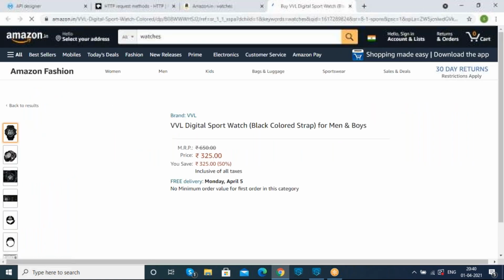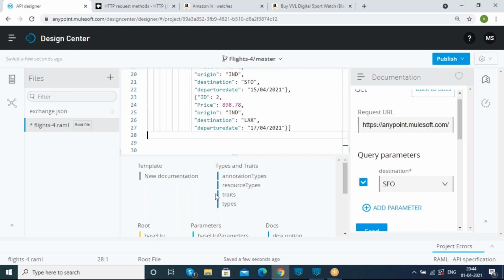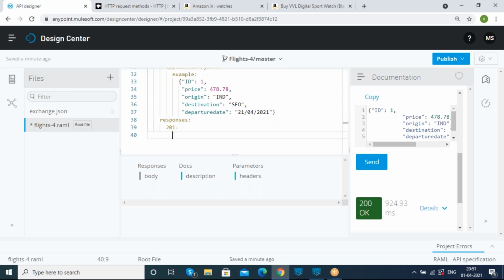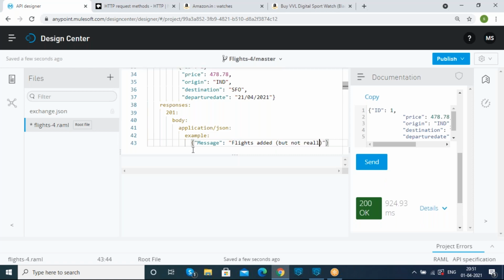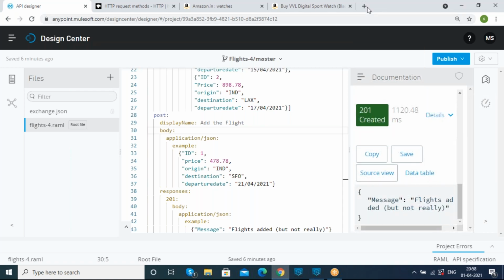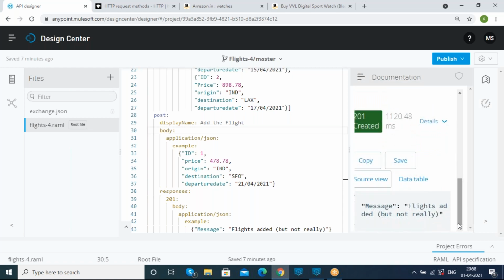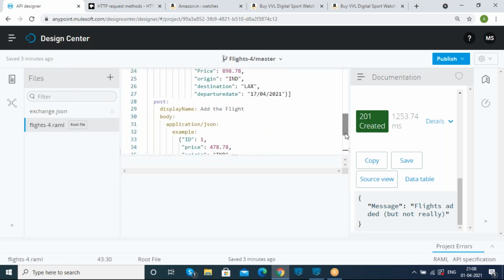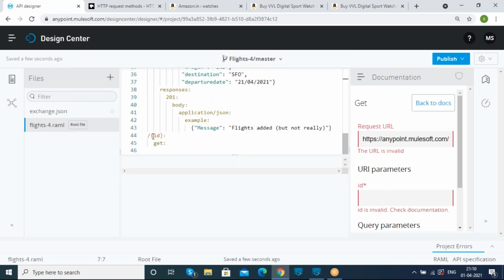MuleESB Class3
New job seekers who can't afford training free ,I am uploading some paid trainings here.Enjoy your training and all the best for yor future.